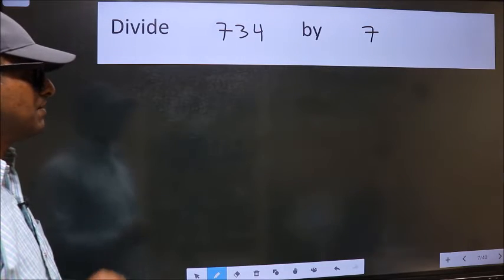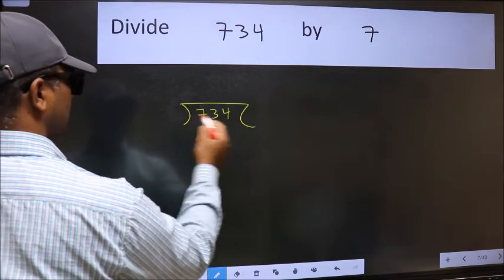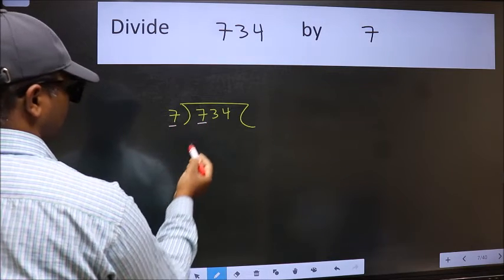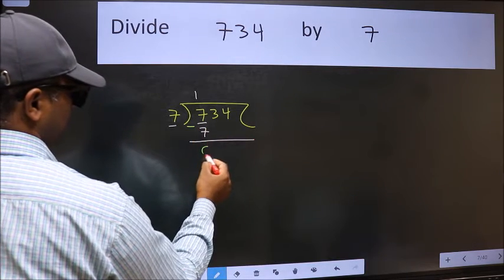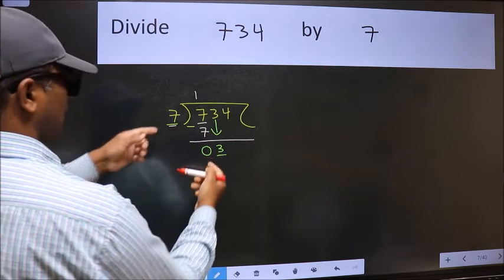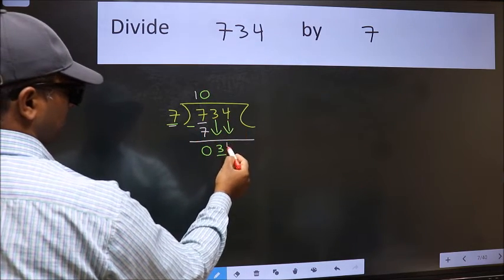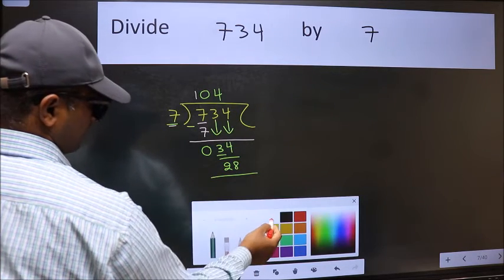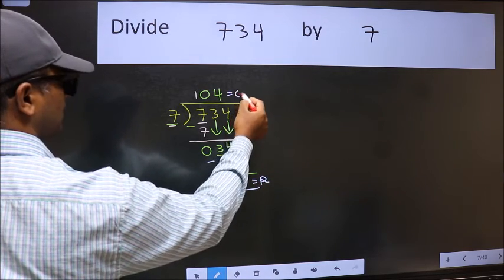Divide 734 by 7 many get this quotient wrong